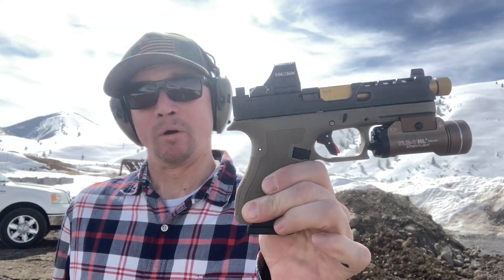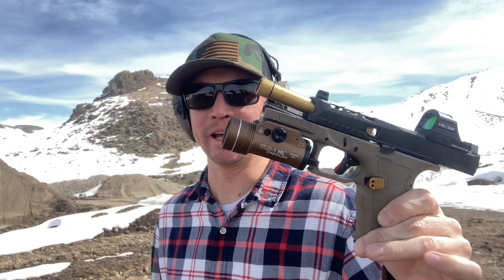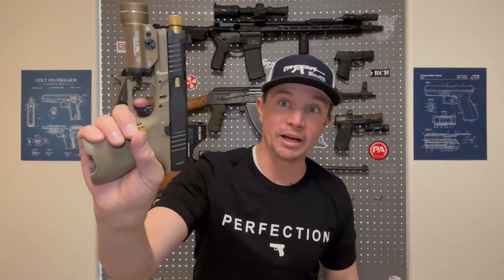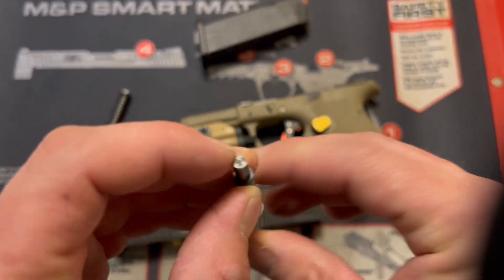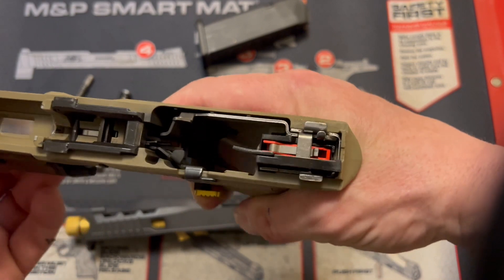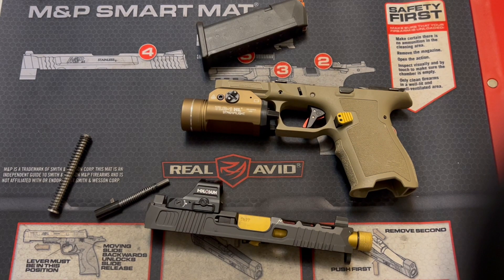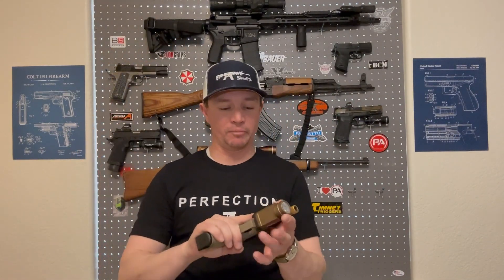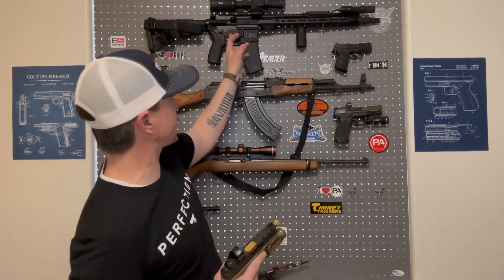PSA Dagger Broken Striker/Firing Pin - Timney Alpha Trigger Runs Great!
A couple weeks ago, I uploaded a video in which my Palmetto State Armory Dagger build wouldn't fire a single round.  At the time, I thought the issue was the striker dragging on the Timney Alpha Glock trigger bar, resulting in light primer strikes.  I was wrong.  The Timney trigger works just like it should.  Once I disassembled the slide and pulled the striker assembly out, I found that the firing pin was broken.  Luckily, it's a relatively inexpensive part and an easy fix.